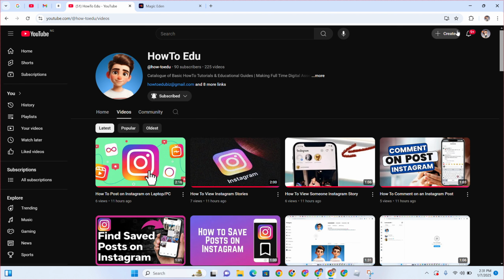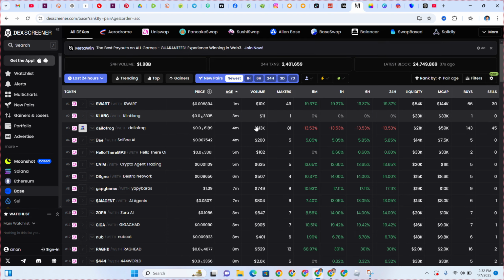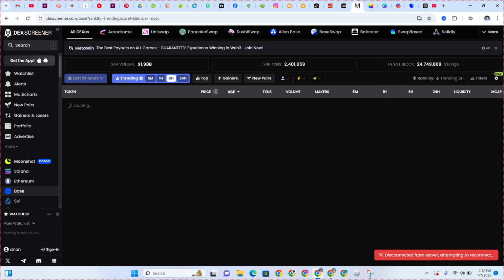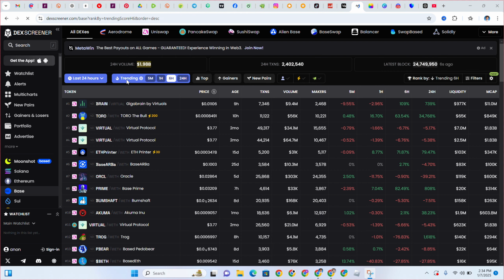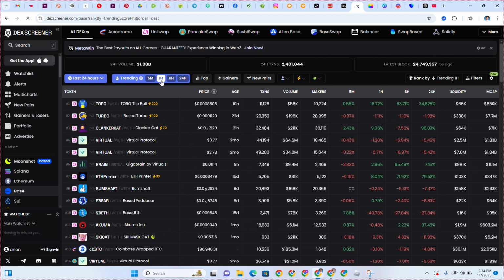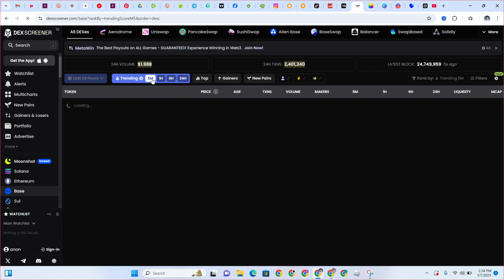How To Find Trending Base Memecoins on Dexscreener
In this video I'd show you How To Find Trending Base Memecoins on Dexscreener, Ensure you subscribe & turn on the bell notifications to this channel for lots of more educational guides and contents like this.

⛓️ This Links Will Help You :

1. Sign up For a Chance to Win $100 on your first Deposit

2. Earn Your first $5 Now

3. Deposit + Sign up to get Amazing Job Gig Offers

4. Best Virtual Dollar Card for Online Payments & Subscriptions

5. Click & Sign up to this if you have $3

6. I use this S£cret Tool to grow my other Faceless Channels

7. Learn Forex Trading From the Scratch

8. The Complete Amazon KDP Beginners Program

9. Google Ads Mastery Program

10. The Ultimate WhatsApp Sales Blueprint

11. Earn up to 55% on Each Trade

12. Earn up to $500 I'm Credits

13. Invest in Stocks & Shares

14. I use this App to Save my MONEY For the Future :

15. I use this SEO Tool only for my Video Optimizations & Keywords Research :